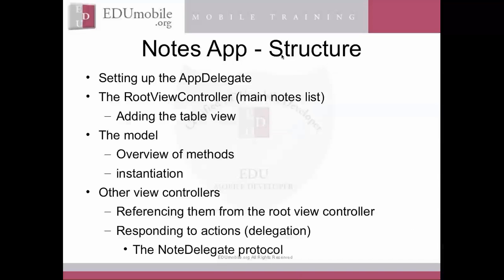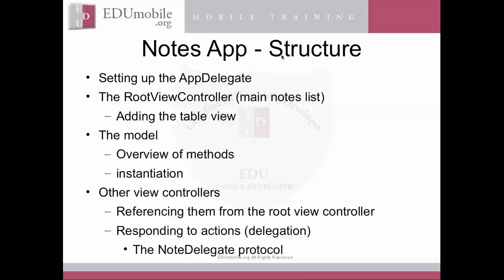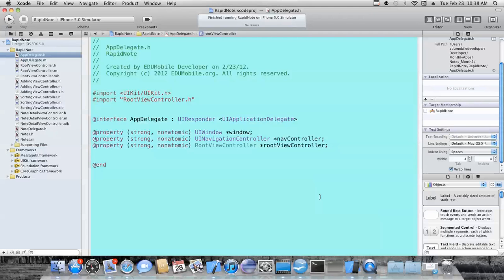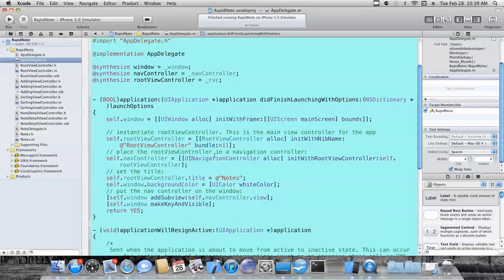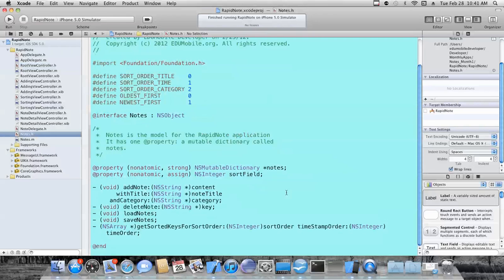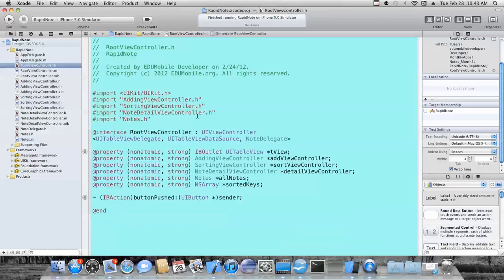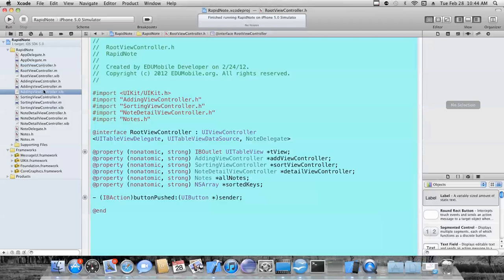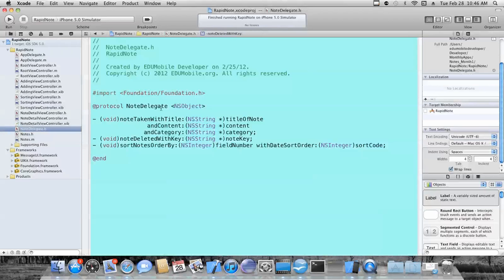iPhone Application - Rapid Note